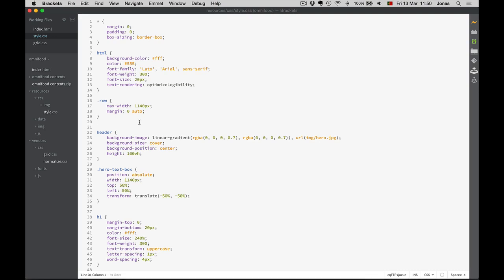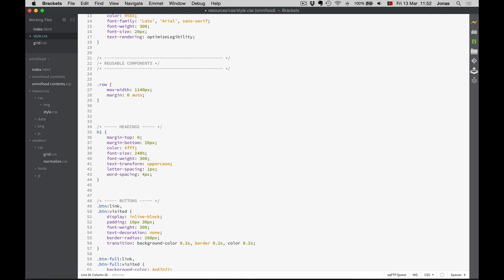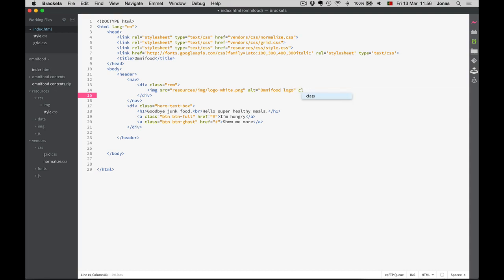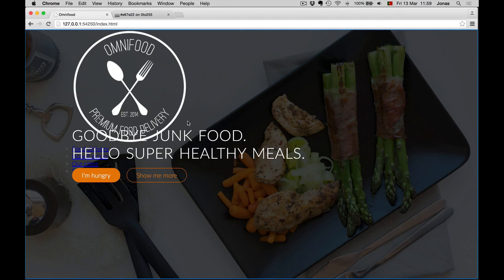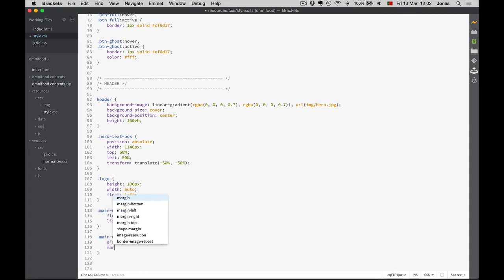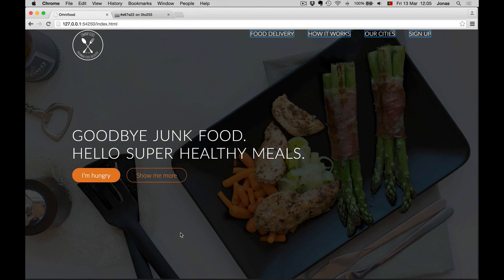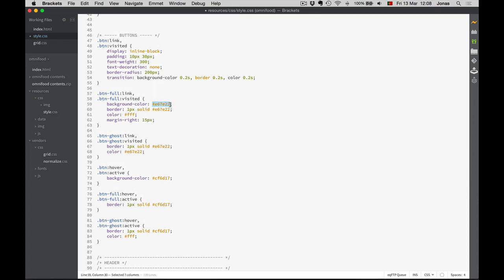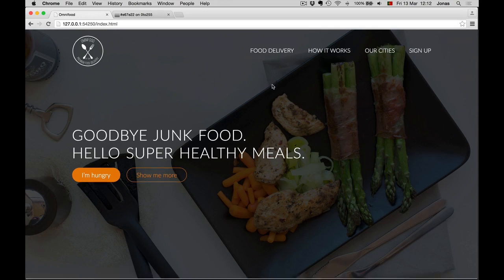10 Building the header Part 3